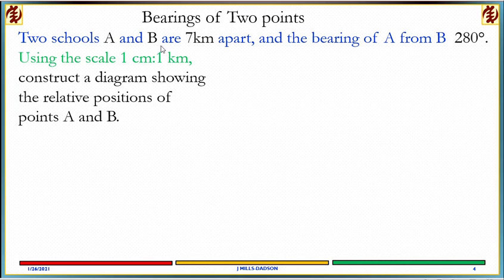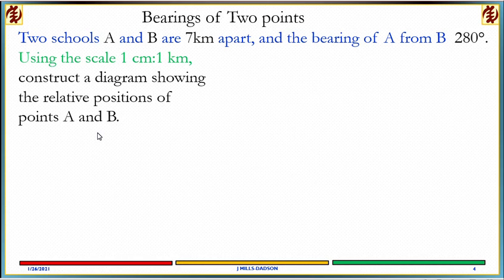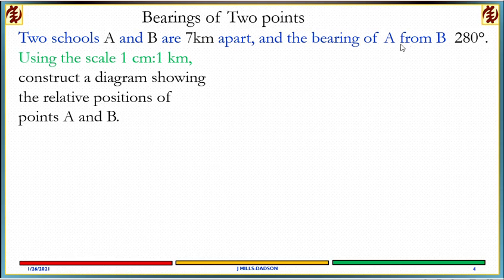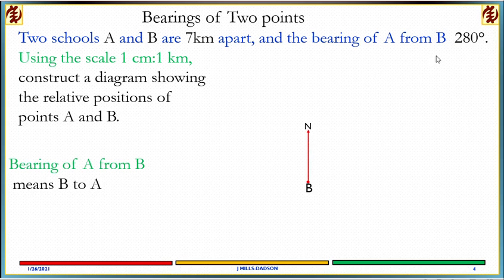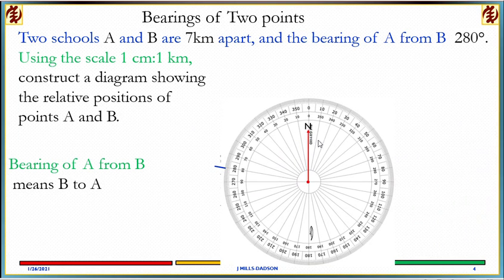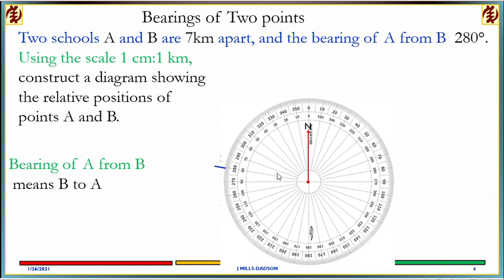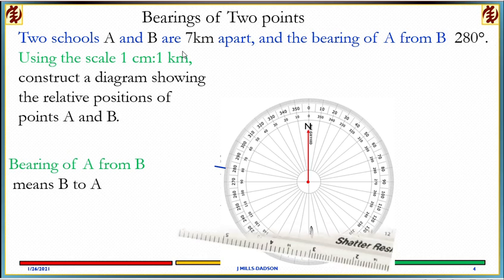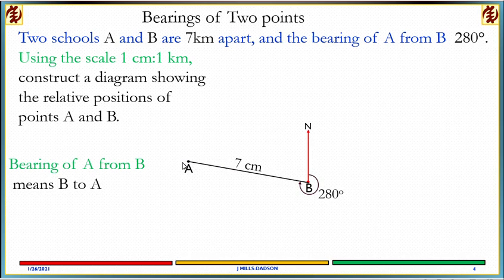Bearings 2 Part 3 Scale Representation of Bearing of Two Points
Step by step approach to  using scale representation to describe and draw bearing of two points.